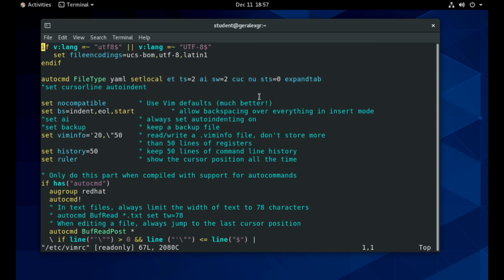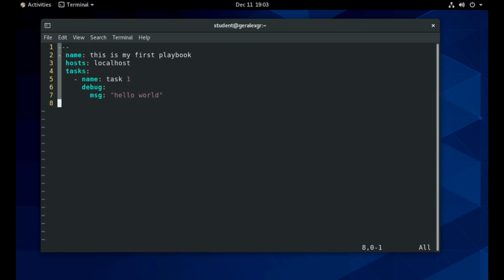Vim configuration | Module 1 - Lecture 3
How to configure vim for ansible.

Config edit:
autocmd FileType yaml setlocal et ts=2 ai sw=2 cuc nu sts=0 expandtab